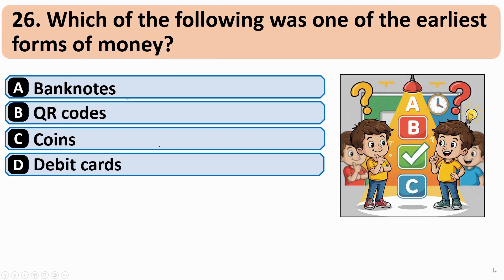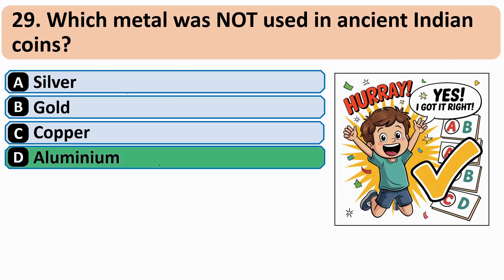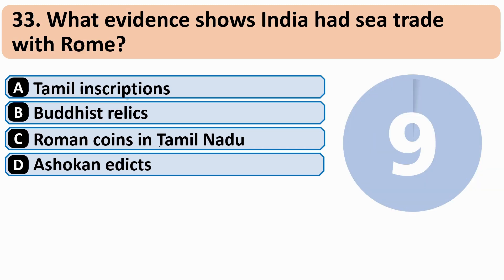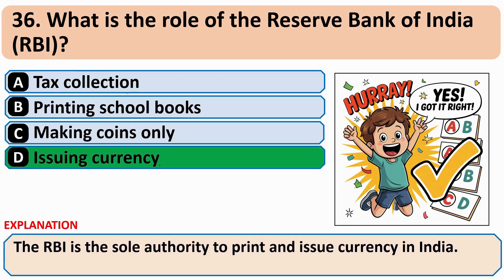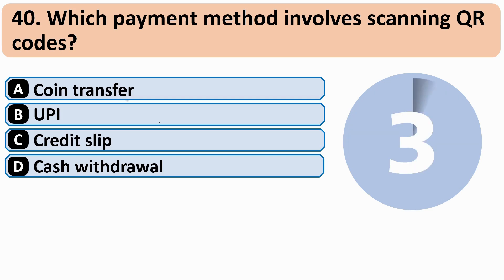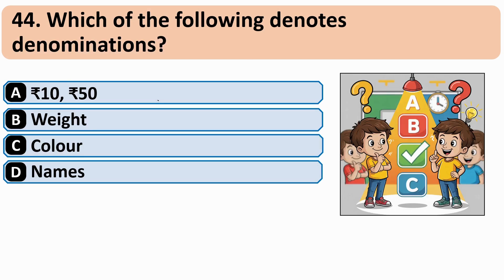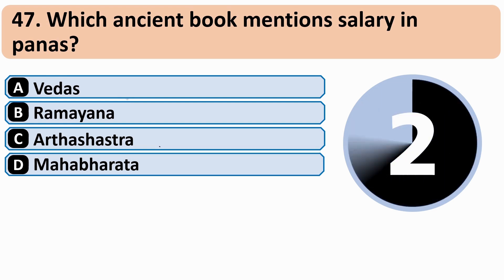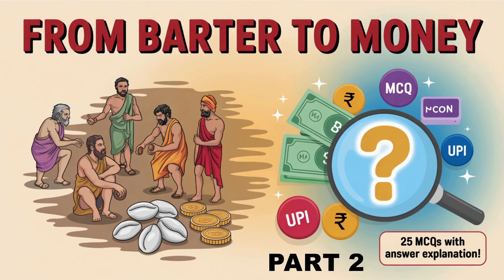From Barter to Money - MCQ 2 Social Science Class 7 Chapter 11 l MCQ PULSE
From Barter to Money - Social Science Class 7 Chapter 11 MCQ Part 2 l MCQ PULSE  @MCQSCBSE
In this video, we will study "MCQ'S" of Chapter 11 - "From Barter to Money" - Theme E — Economic Life Around Us. This chapter is taken from Grade 7 NCERT Social Science Textbook - "Exploring Society: India and Beyond".

This is Chapter 11 – New Beginnings: Cities and States from the Class 7 NCERT Social Science book Exploring Society: India and the World – Past and Present (2025 edition). In this chapter, we study about the second urbanisation of India, the early cities and emerging states across regions and early Republics.